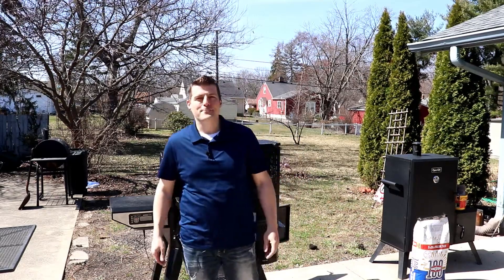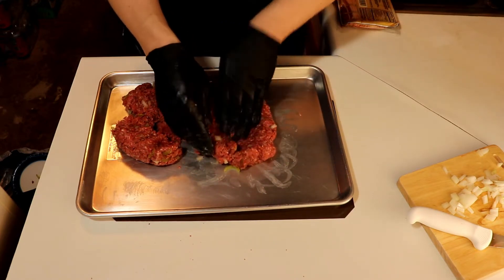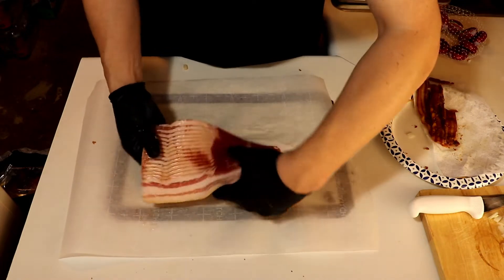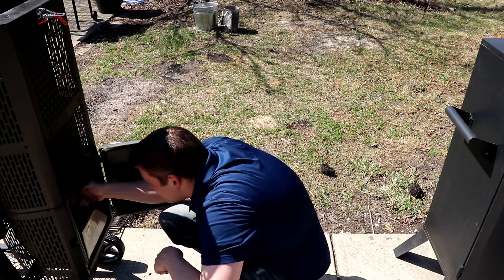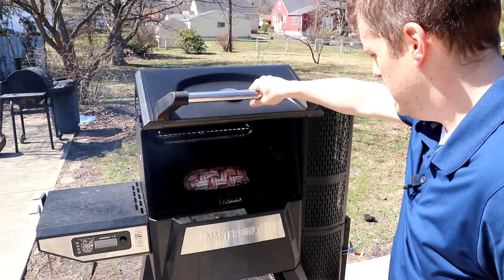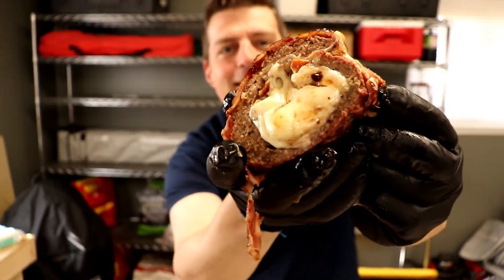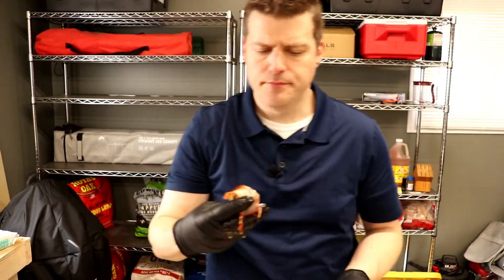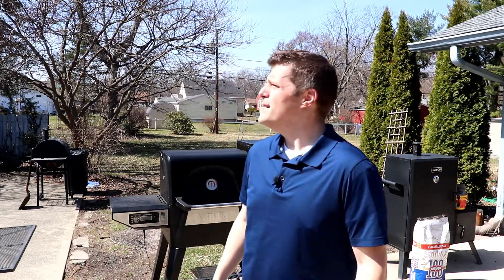MeatloafThrowdown 🍞 Masterbuilt Gravity Series 560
We always make room for meatloaf collabs because we got love for both Meatloafs and Collabs. Since Kory from Cooking with Kory decided to do a MeatloafThrowdown, I thought it would be a great time to break out old Chazz Michael Michaels to throw a mean smoke on a bacon weaved wrapped meatloaf stuffed with bacon and cheese. 🥩

0:00 - Meaty Strategery, Crashing Weddings & Collabs
0:32 - Celery, Onions, 80/20, Bacon Weaves & Babybells
4:22 - Blades of Glory, Hickory Chunkies & Bacon Blankets
5:53 - Saucin Cameras & Glazin Lillies in Audible Happiness
7:26 - Callin It Donezo, Screen Door in a Cheese Flood
8:38 - Bacon Wrapped Prize & Business Decisions
9:41 - In Summation, Recapitulation & Appreciation!

💫PRODUCTS USED💫
▶️MASTERBUILT GRAVITY SERIES
▶️ROYAL OAK TUMBLEWEEDS
▶️BONING KNIFE
▶️MEAT SLICER
▶️GLOVE LINERS

📝BARBECUE RUB RECIPE
🔸 ½ tablespoon kosher salt
🔸 1 tablespoon dark chili powder

📝ALL-PURPOSE RUB RECIPE
🔸 1½ tablespoons granulated garlic
🔸 1 tablespoon kosher salt
🔸 1 tablespoons ground black pepper